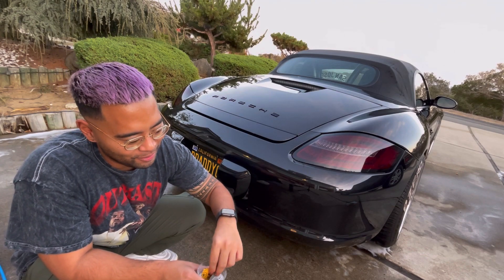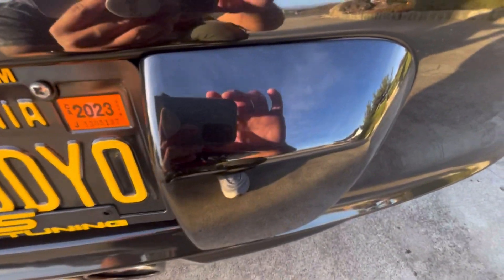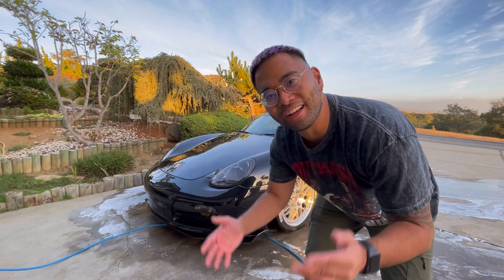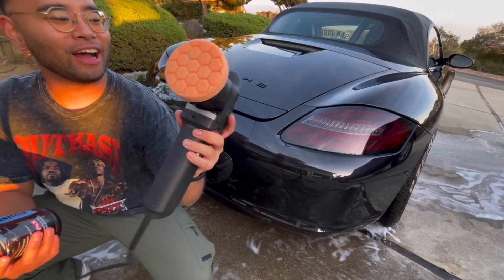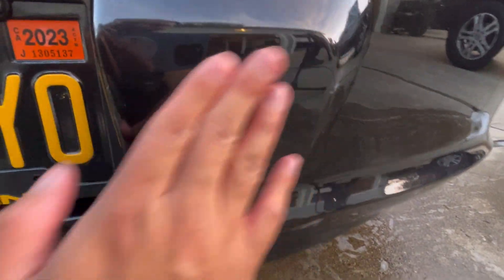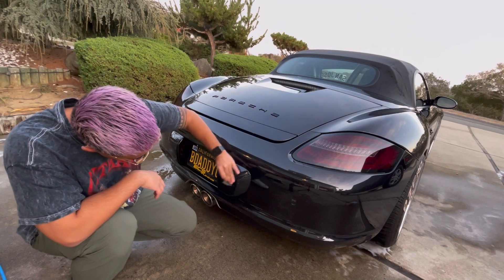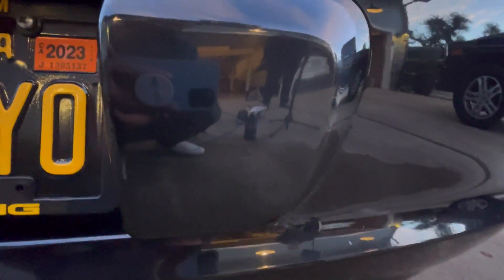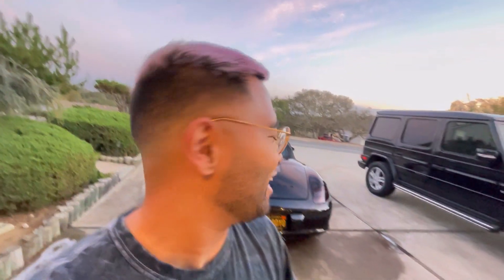Someone Tapped My Boxster and I Did WHAT??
Had to sand, buff, and polish out a little love tap I got over the weekend, and I figured it would make a great DIY to show folks how to (hopefully) sand out scuffs!